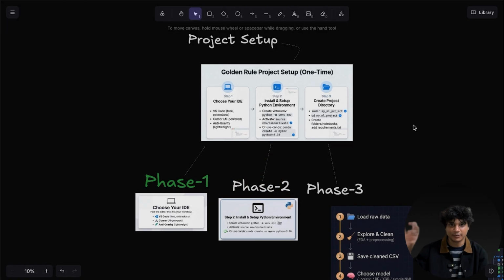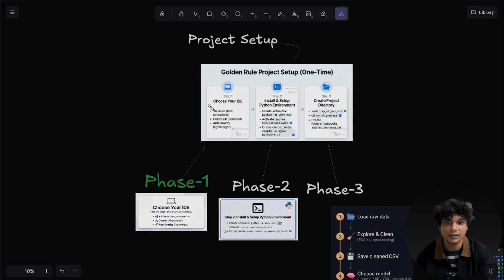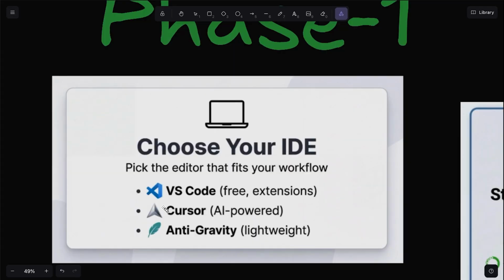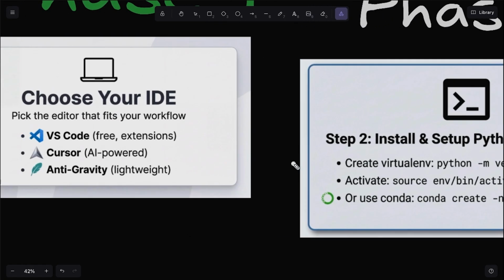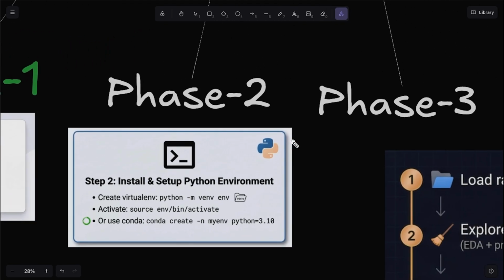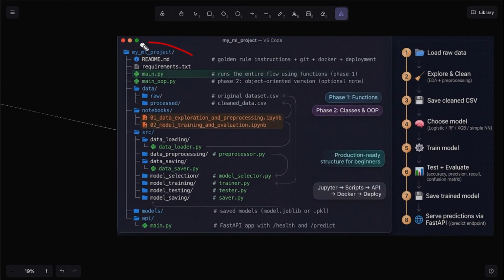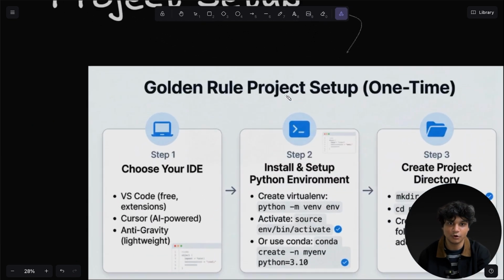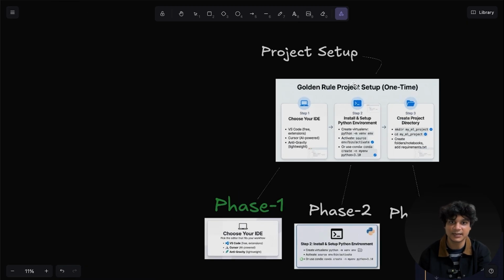How to Solve Industry Level Data Science Problems : Phases of Projects - Part 4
Welcome to a new series focused on the practical application of machine learning and artificial intelligence. Having previously covered the conceptual foundations, theory, and implementation of deep learning across numeric, image, and textual datasets, we are now transitioning into the most critical phase - project development.

In this series, you will begin your journey as an AI and ML engineer by learning how to transform raw data into high-quality, real-world solutions. We will explore the entire lifecycle of building an ML project designed for industry showcase, utilizing a simplified approach to even the most complex topics. Join us as we dive into curated projects that will train you to provide the right solutions for modern industry challenges.